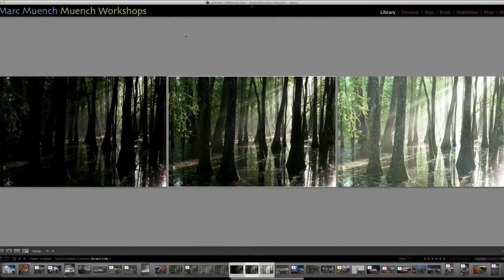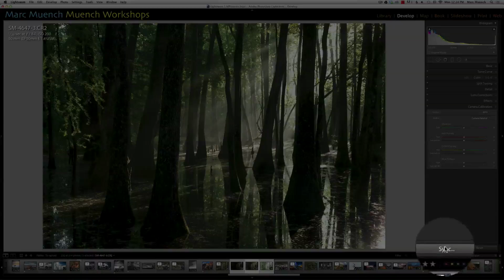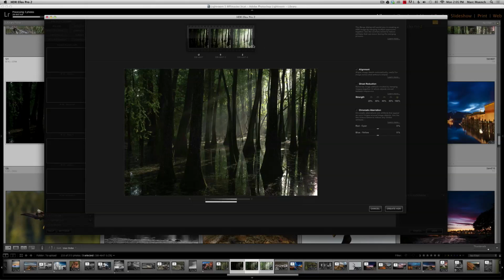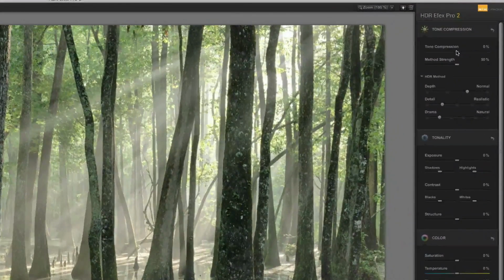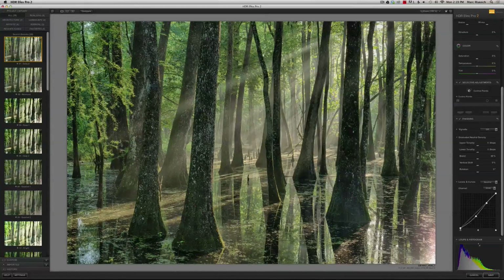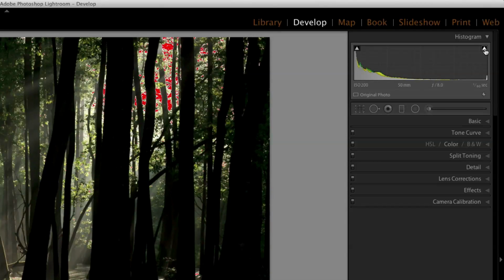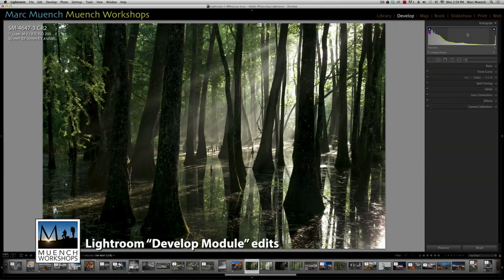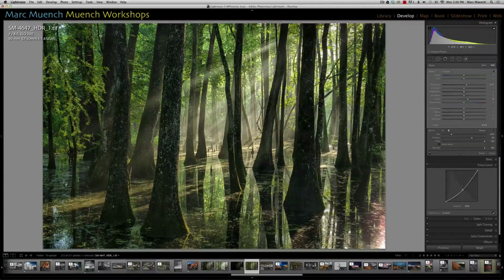HDR Image Processing Part 2 - NIK HDR Efex Pro2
This video is a tutorial about how Marc Muench creates a "Natural" look when using NIK HDR Pro 2. It is the second of several videos illustrating Marc Muench's methods on how he utilizes software to process High Dynamic Range scenes.